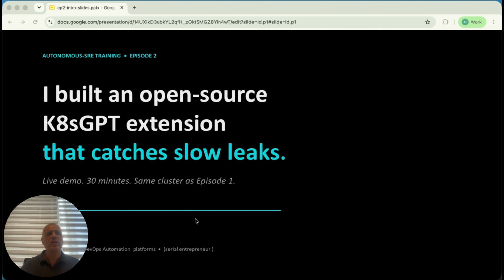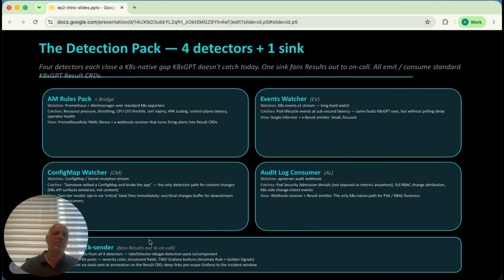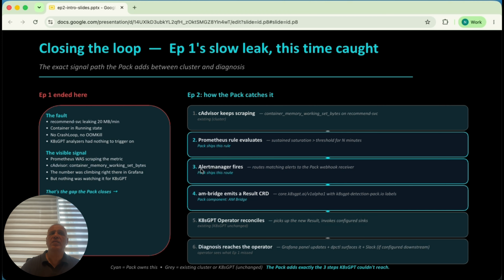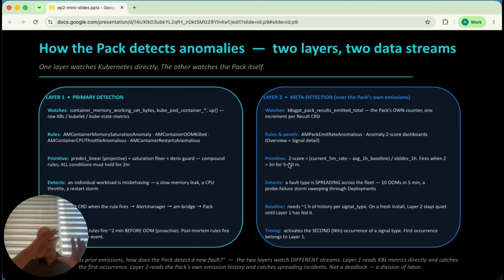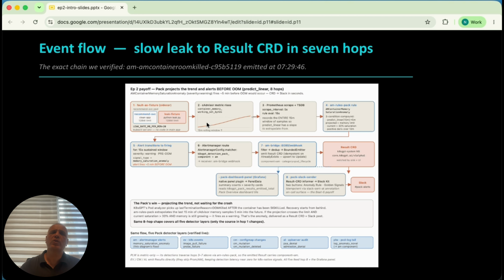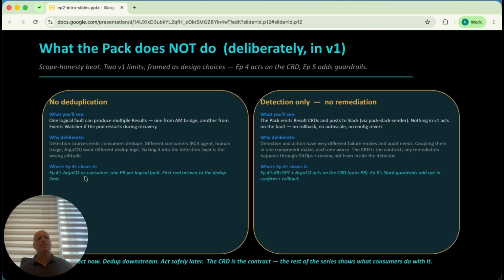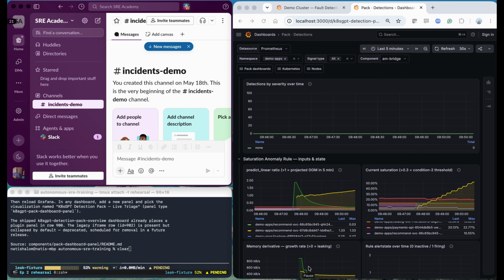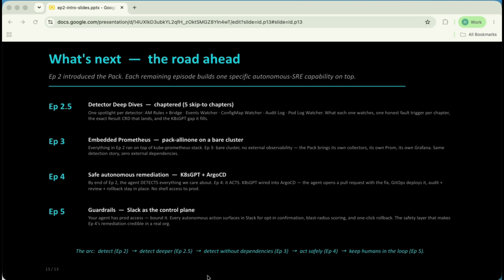I built an open-source K8sGPT extension that catches slow leaks.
Catching Slow Memory Leaks BEFORE They Crash: K8sGPT Detection Pack (Episode 2)

In this episode, we tackle this blind spot head-on. Standard K8sGPT analyzers are state-driven—they react only after a crash or failure occurs. But a container slowly saturating its limit remains in a "Running" state, leaving the agent completely silent. To spot this trend, we need metric-driven anomaly detection.

I built the solution: The K8sGPT Detection Pack. It’s a sibling extension, not a fork. Install it, and the agent will hit Slack roughly 5 minutes before the kernel SIGKILLs your container.

THE 5-EPISODE ROADMAP
 1. The OOMKill Anchor: Autonomous diagnosis and identifying the limits of state-driven AI. (Published)
 2. Closing the Detection Gap: Metric-driven anomaly detection with the Pack before the crash. (This Video)
 3. Detection without Dependencies: Deploying the Pack on a bare cluster with integrated observability.
 4. GitOps Remediation: Integrating the CRD stream with ArgoCD to safely auto-open PRs.
 5. Guardrails & Human-in-the-Loop: Managing trust through Slack control planes for safe rollbacks.

I want this series to be shaped by real operator experience. Let me know:
 1. What native Kubernetes fault classes do you wish were caught out-of-the-box?
 2. Does keeping detection separate from remediation feel like a defensible operational boundary, or is it just academic?
 3. What security/RBAC guardrails do you need before trusting an autonomous agent with kubectl apply?